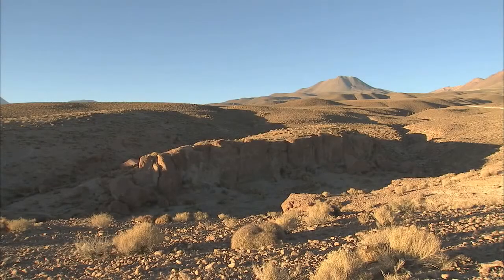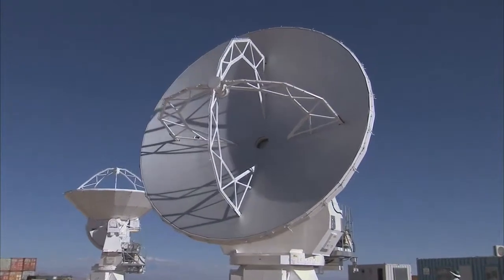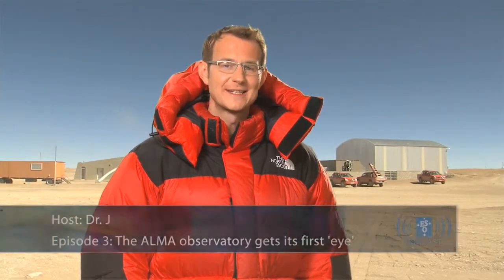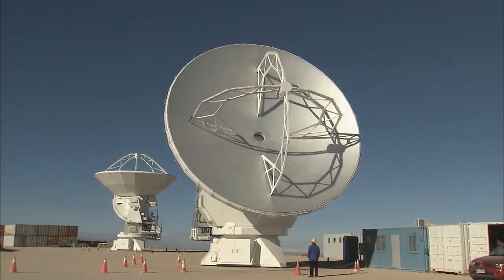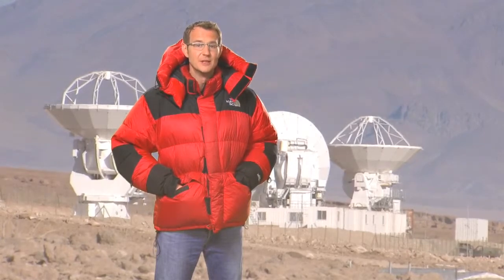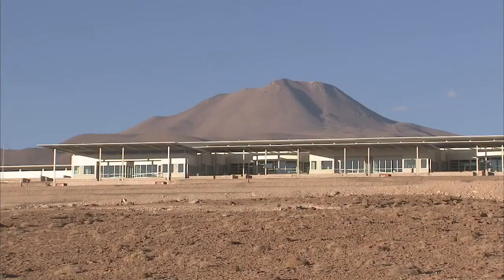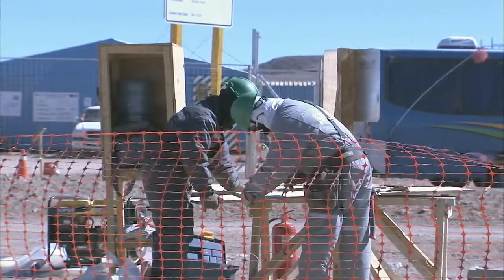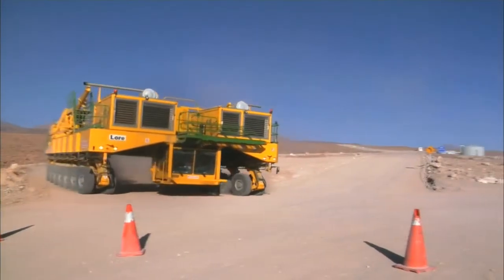ALMA The World's Largest Astronomical Project MultiScienceChannel